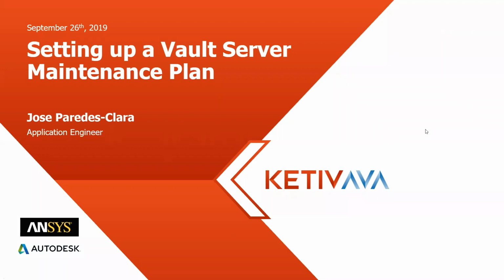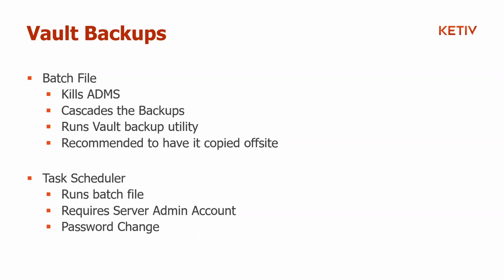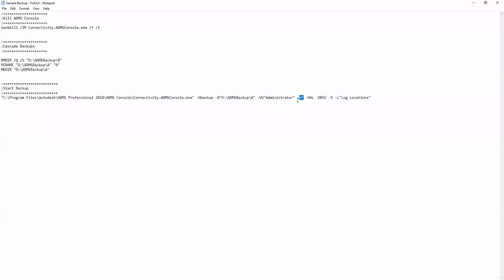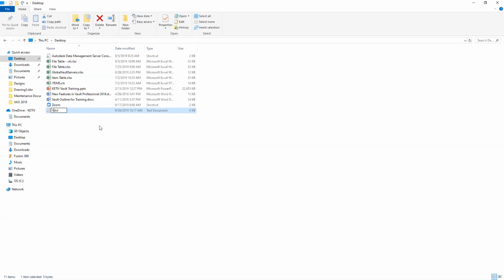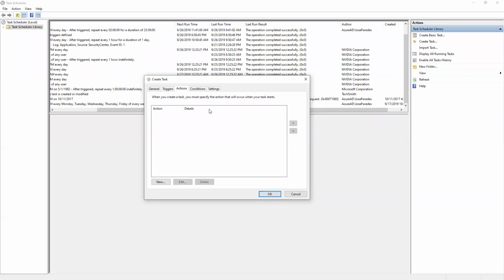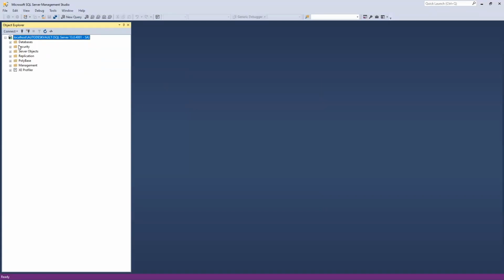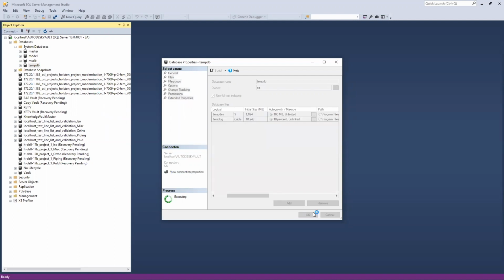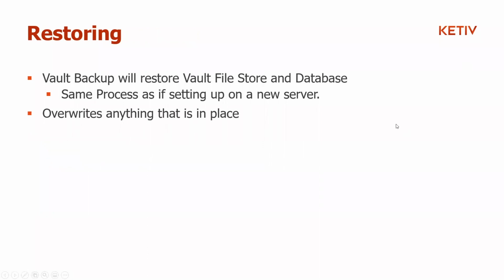Setting Up a Vault Server Maintenance Plan | Autodesk Virtual Academy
In this week’s AVA we will be looking at how to make sure that your Vault performs the way it needs to and has a recovery plan in place. In the case of corruption or failure of the server it is important to have your data safeguarded and have a plan in place to get users up and running as soon as possible. We’ll cover the different parts of the Vault and the type of maintenance they require.

Join Application Engineer and Vault guru, Jose Paredes as he covers:

-Vault Backup Scripts
-SQL Maintenance Plans
-Restoring Backups when Necessary
-and More!